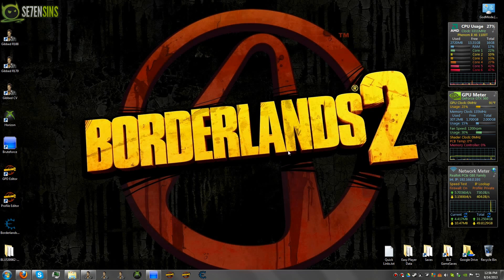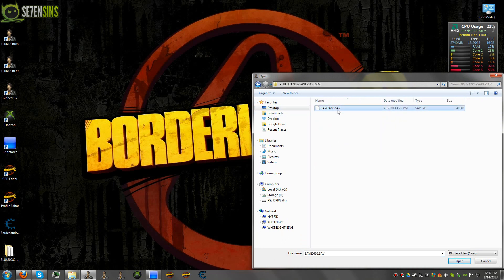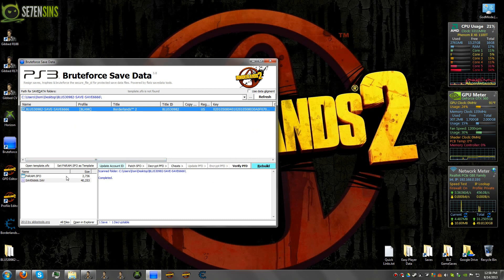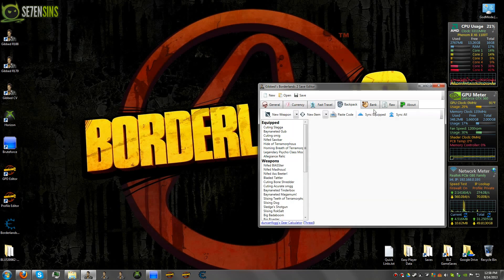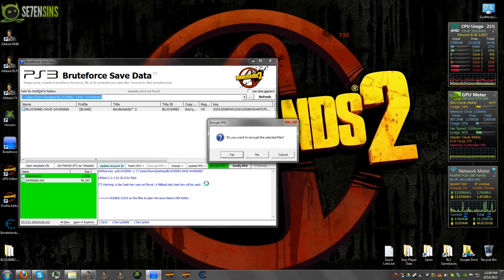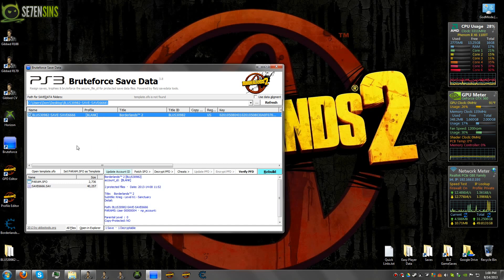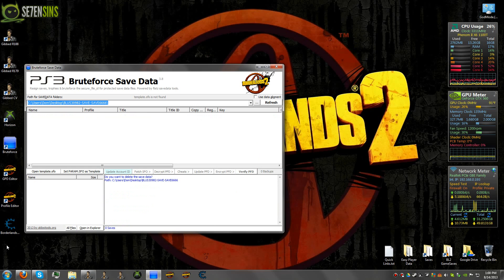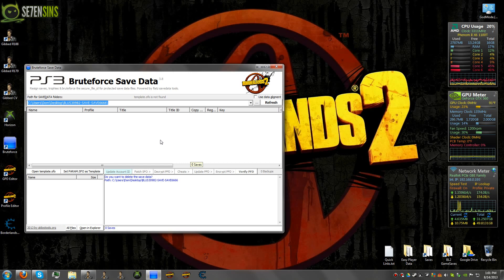Borderlands 2 - How to Decrypt and Encrypt a PS3 Save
This is a quick tutorial on how to use Bruteforce to decrypt and encrypt a save sot that it can be modified.